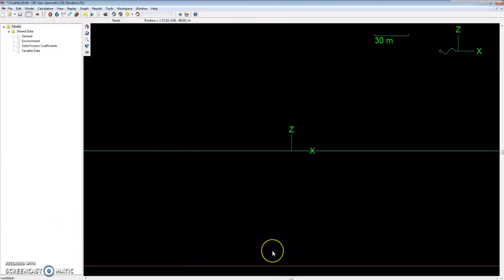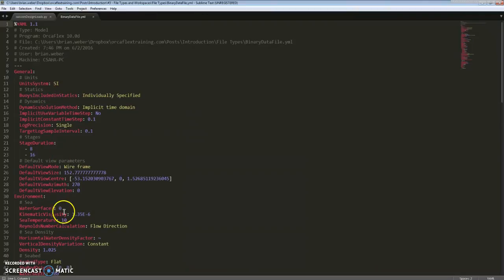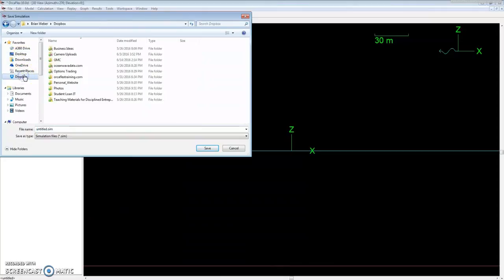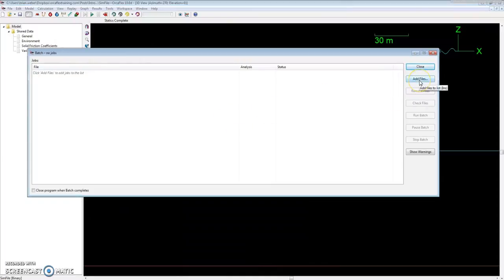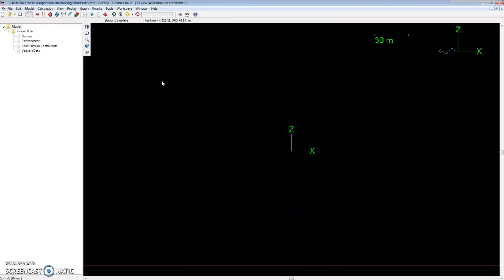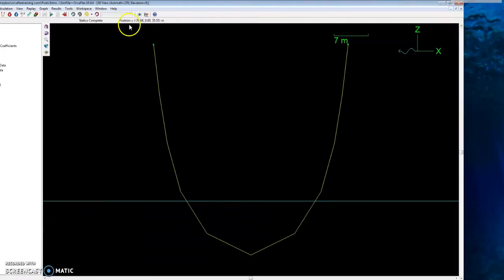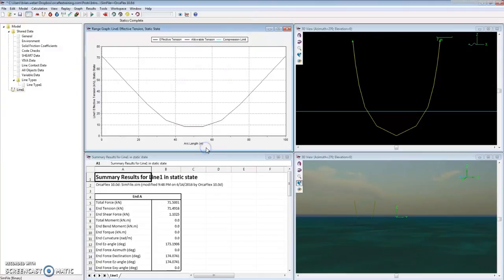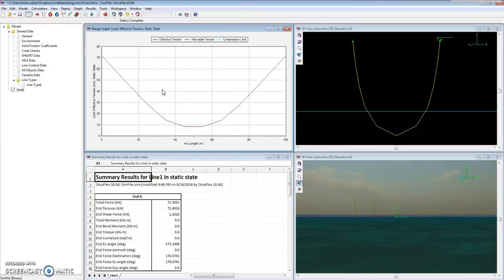Orcaflex Introduction #3 - (Files Types and Workspaces)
This video covers the following:

-File types in Orcaflex
-Workspaces